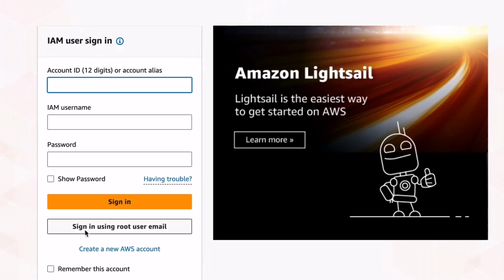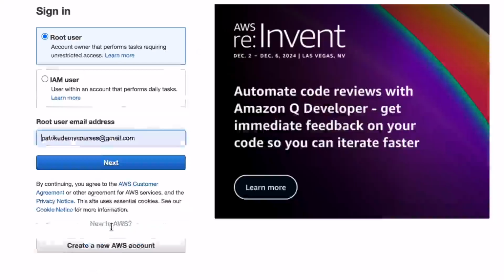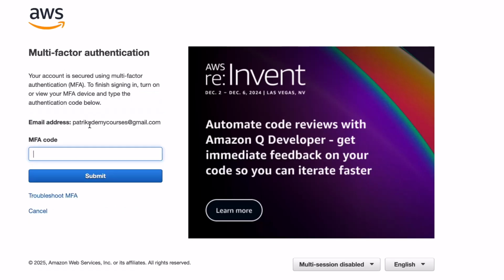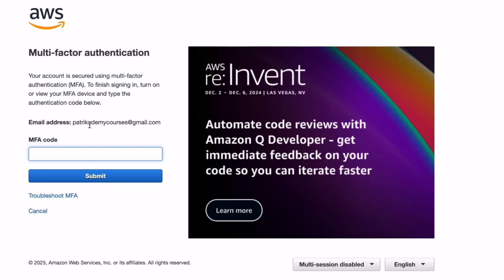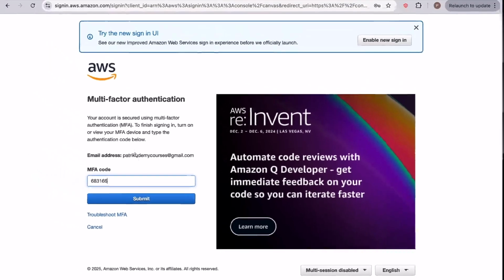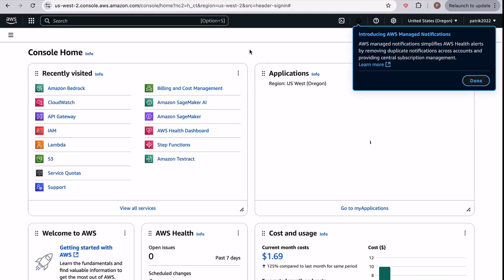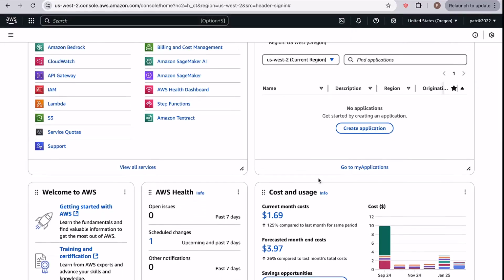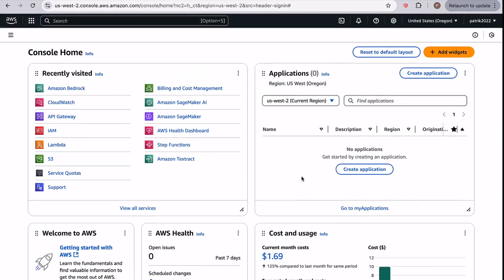1 Sign In to AWS